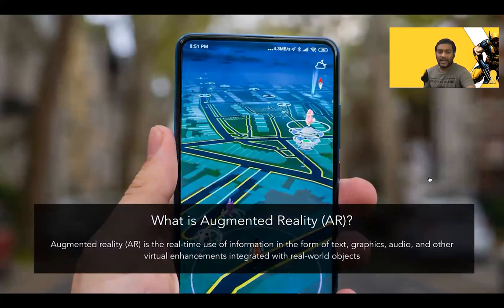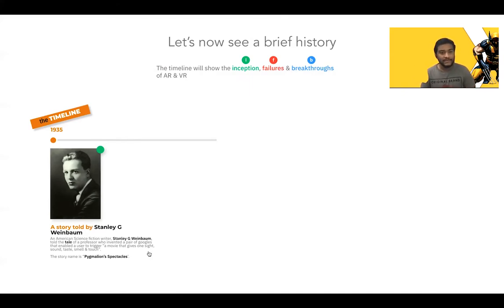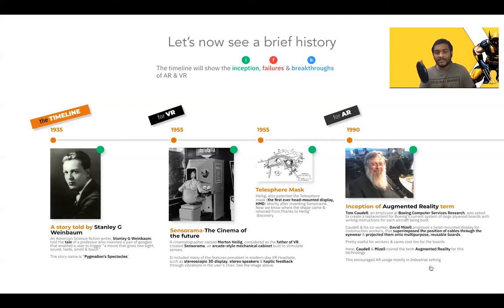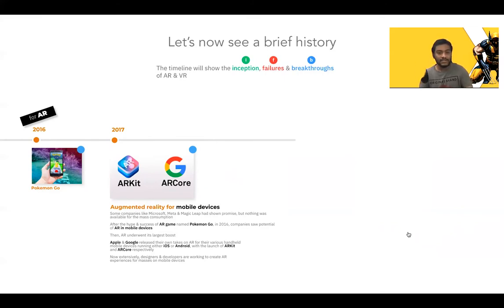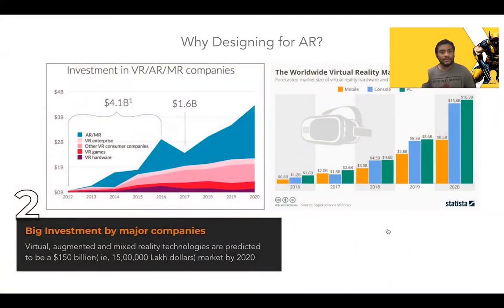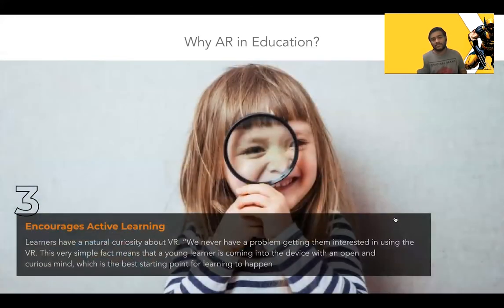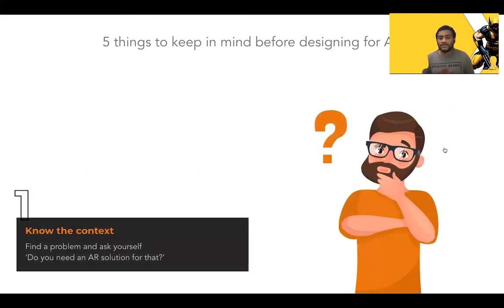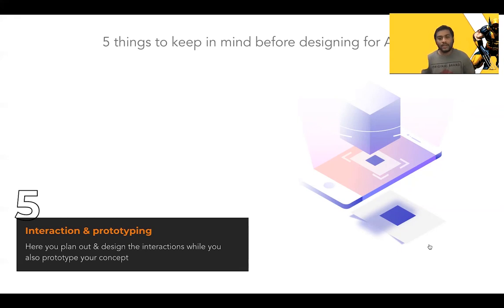Designing for AR in Education - Part 1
Hello Folks

If you are interested in designing for AR use cases, this video is for you. This is Part 1 of the series of Designing for AR, and specifically in the Education domain, as it is one of the major hit Industry in this pandemic

What will we cover:
2:10 - What is AR and its examples?
4:55 - A brief timeline about AR & VR
12:45 - Why Designing for AR?
16:22 - Why Designing for AR in Education?
20:48 - 5 things to keep in mind before starting to design for AR

Part 2 will be coming up next where I will be sharing Resources to study for AR, 10 Use cases for the Education field, where AR can be a possibility & 1 detail tutorial walkthrough of an AR concept

4.
5.